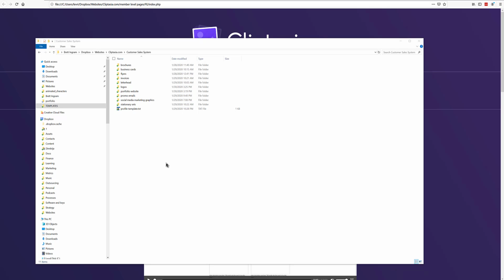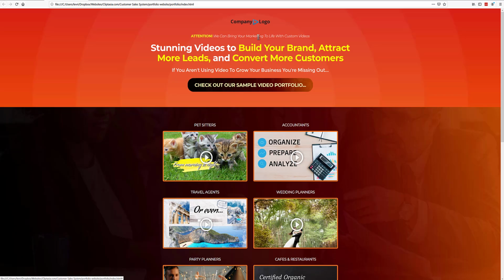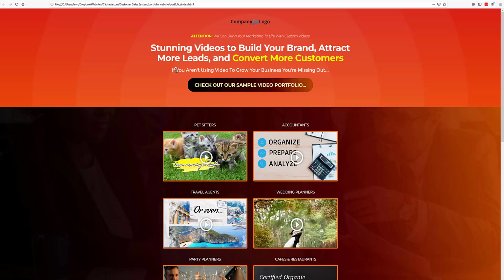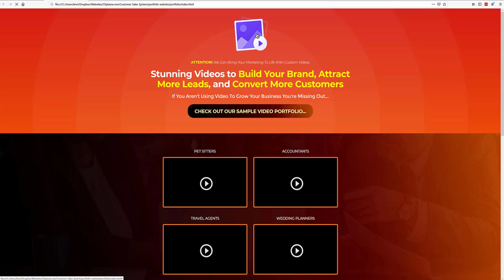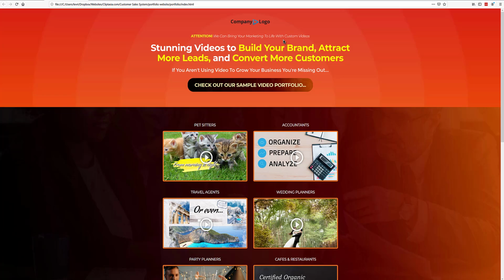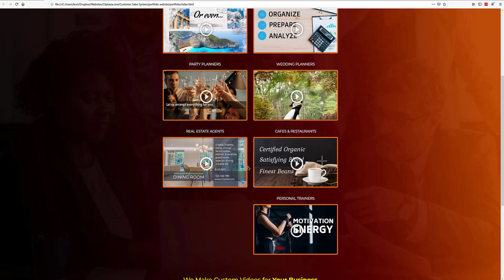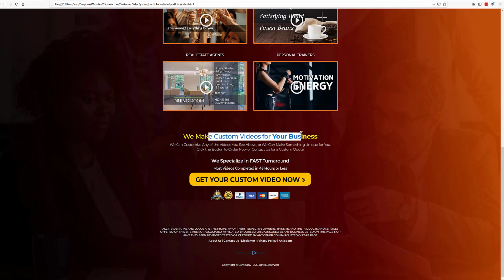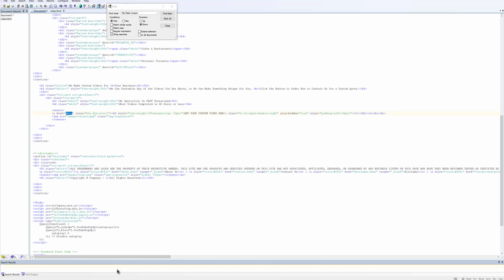Tutorial 1 Customize Portfolio Website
This is video Tutorial 1 how to Customize Portfolio Website